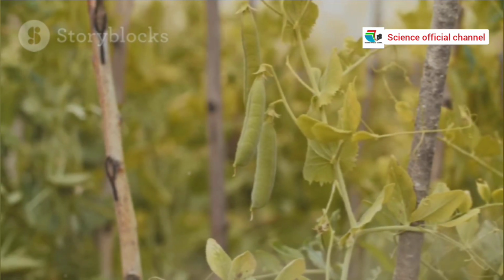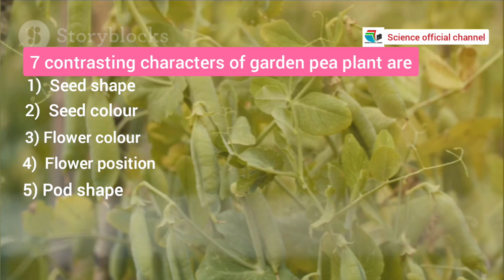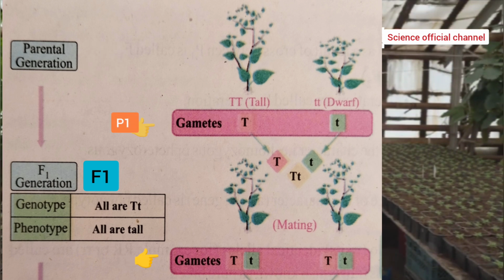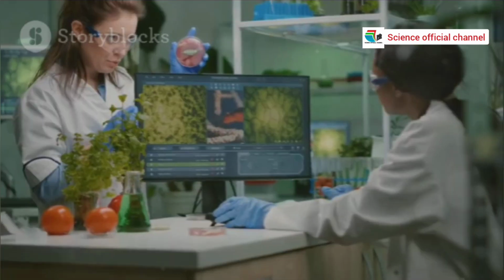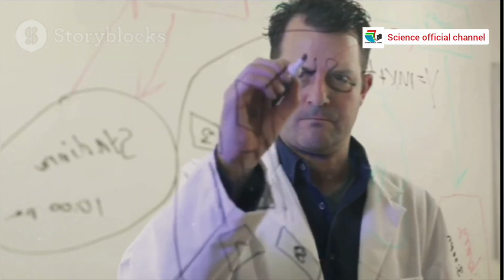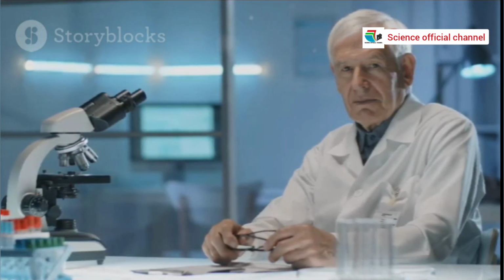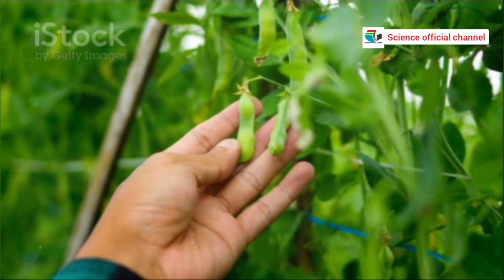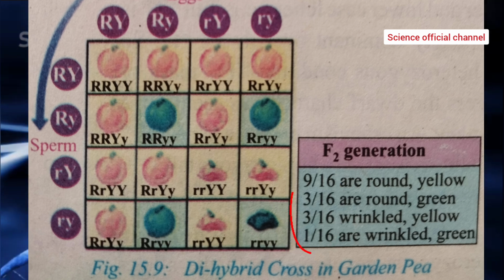Mendal's law of Segregation and Mendal's law of independent assortment chapter 15 class 10 biology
Discover the groundbreaking contributions of Gregor Mendel, the Father of Genetics, in our latest video! We'll take you through his meticulously conducted experiments from 1854 to 1864, showcasing how his work laid the foundation for modern biology. Learn about the basic mechanisms of inheritance, the importance of selecting the right organism for genetic experiments, and the special features of Pisum sativum in his hybridization studies. We'll also explain dominant and recessive traits, the significance of genotypes, and the fundamental principles Mendel discovered, such as the Law of Segregation and the Law of Independent Assortment.
00:00:00 Introduction to Mendel's Work
00:00:06 Mendel's Experiments with Pea Plants
00:00:42 Traits and Characteristics in Pea Plants
00:01:07 Mendel's Principles of Inheritance
00:01:31 Dominant and Recessive Traits
00:01:52 Generations in Mendel's Experiments
00:02:14 Genotype and Phenotype
00:02:28 Homozygous and Heterozygous Traits
00:02:48 Monohybrid Cross
00:03:23 Mendel's Law of Segregation
00:04:18 Dihybrid Cross
00:05:05 Mendel's Law of Independent Assortment
00:06:30 Comparison between Law of Segregation and
Independent Assortment

Science_Official_Channel
 👍likes
💬 Comments
 🔄 Shares
And Subcribtions